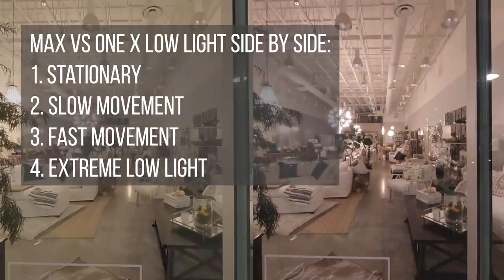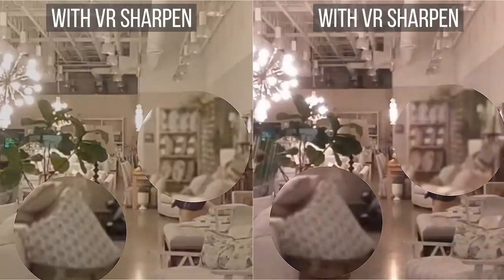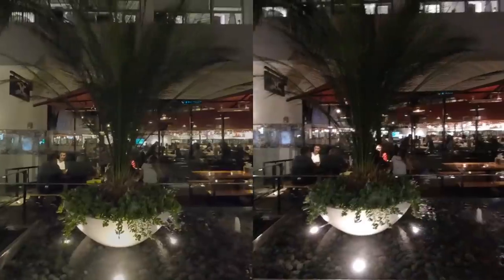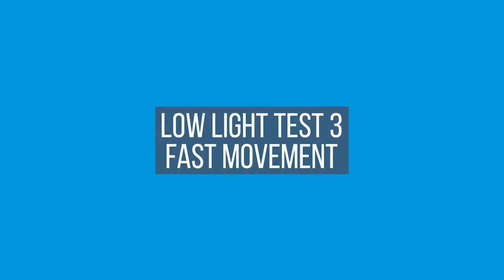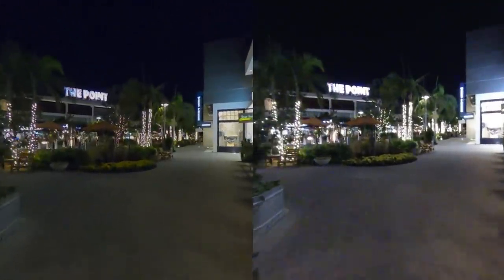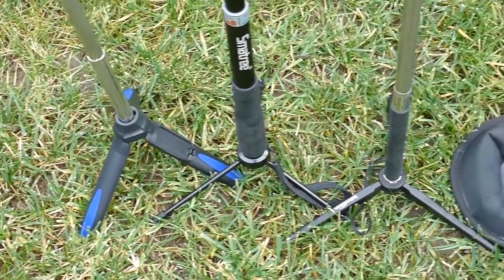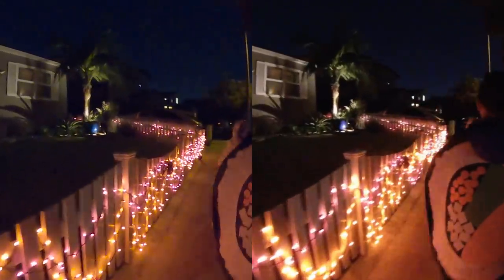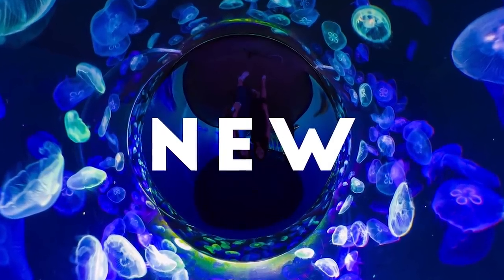GoPro Max vs Insta360 One X: LOW LIGHT blur comparison 🔥🔥🔥 (GoPro MAX review)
GoPro Max vs Insta360 One X low light comparison 🔥 where I compared the MAX and One X in several realistic low light scenarios: stationary, slow movement, fast movement, and extreme low light. I compare them side by side so you can see which one is better in low light.  I also compare their stabilization performance in low light.
► I also show how to reduce blur in low light and I discuss a NEW TECHNIQUE I found on how to get the best quality low light with GoPro MAX - a technique I haven't found discussed anywhere else.
► Finally, I also show you Kandao's new 360 camera (with the tagline "Beyond the Max"), hidden in plain sight!

GoPro MAX battery
GoPro MAX external charger + battery
Best camera case for MAX
MAX screen protector + extra lens caps